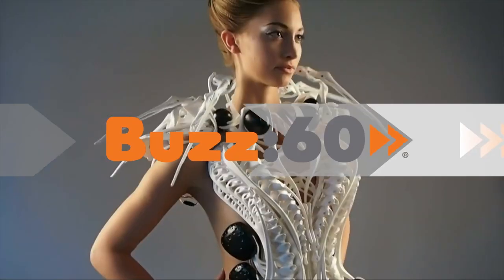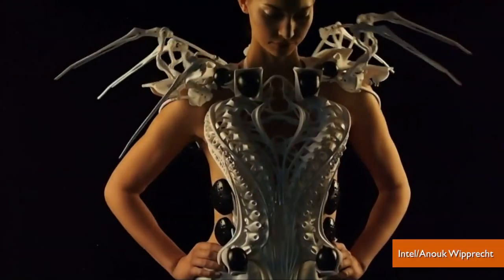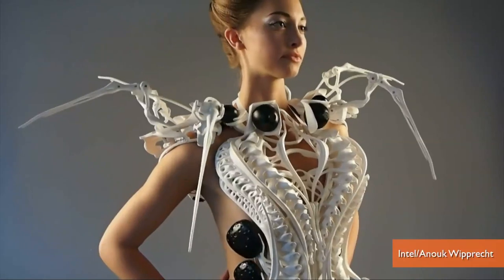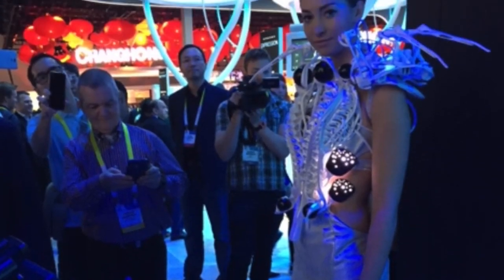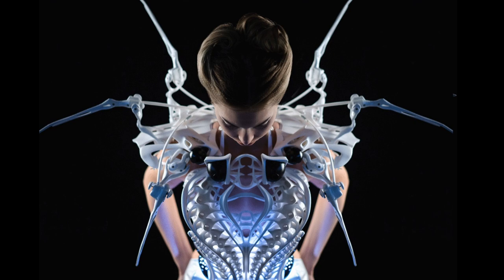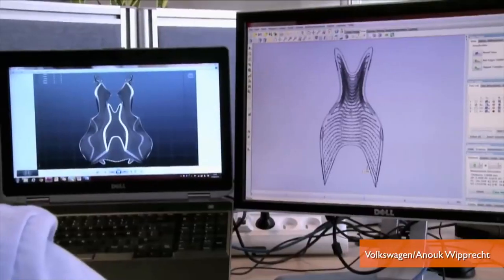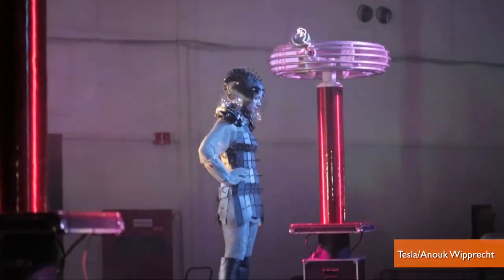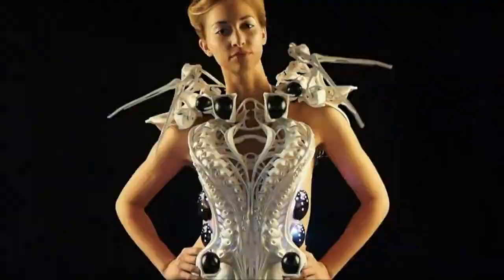'Spider Dress' Puts Up a Wearable Defense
A 'Spider Dress' combines fashion and robotics to protect your personal space, with spikes that extend if someone approaches too aggressively. Jen Markham (@jenmarkham) explains.